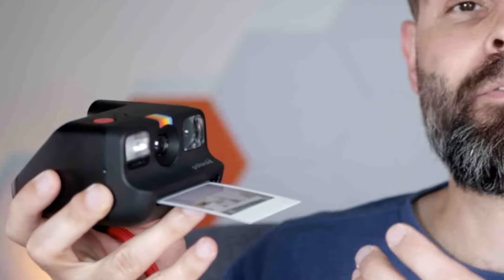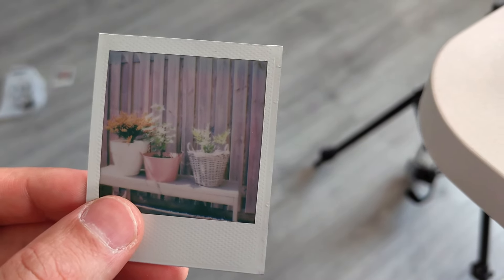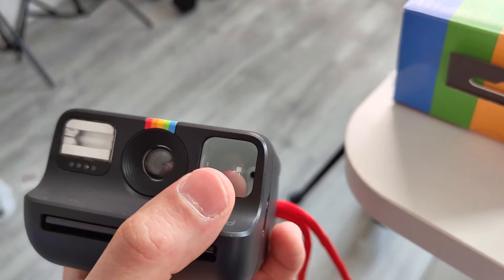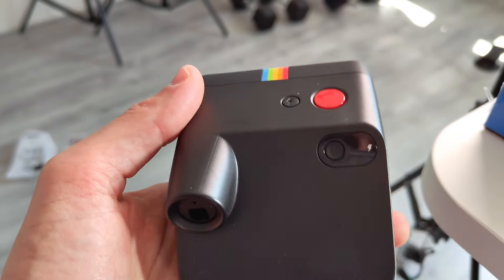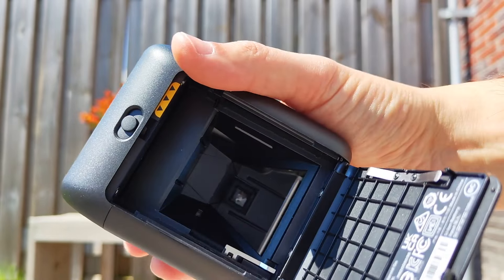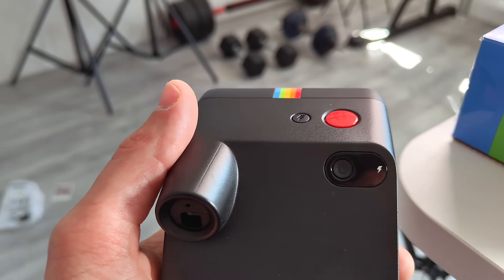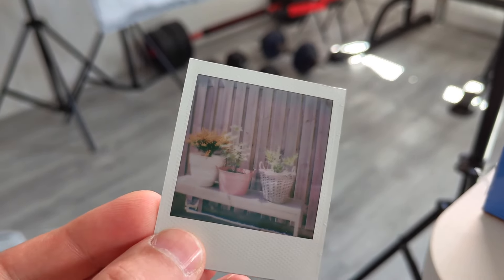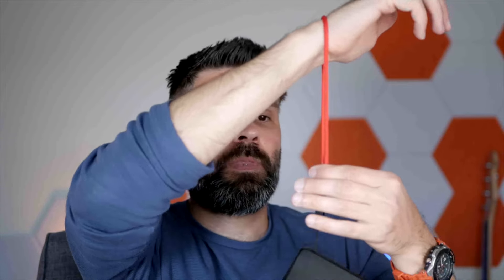Tested - Polaroid Go Generation 2 Instant Camera Full Review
In this video, I'll review and test the Polaroid Go Generation 2 Instant Camera.

Check the Polaroid Go Instant Camera out